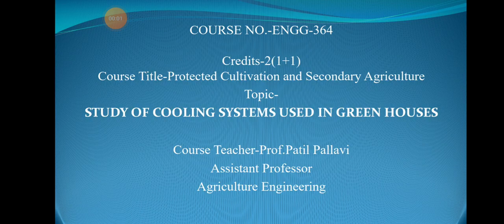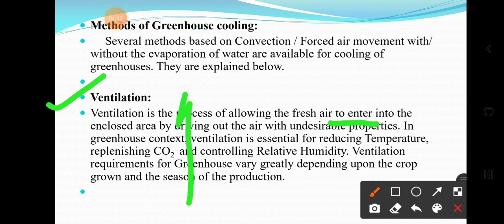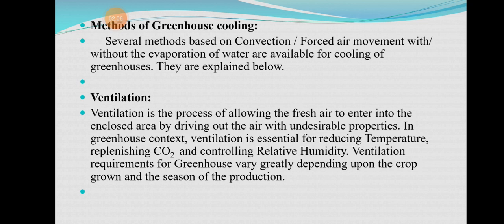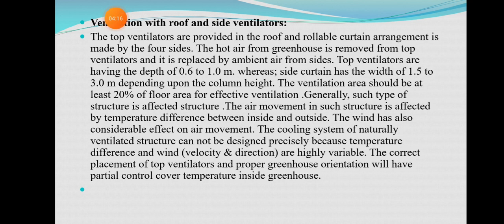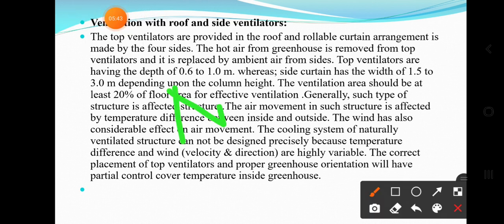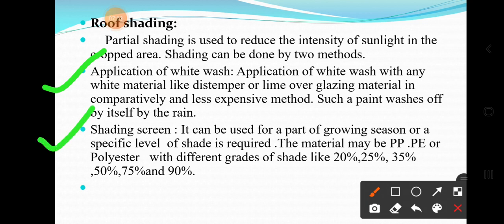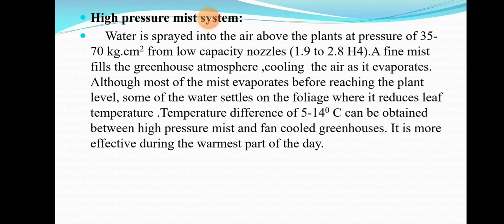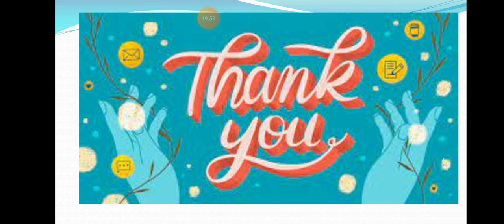ENGG-364Protected cultivation and secondary AgricultureTopic-Methods of Green House Cooling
Methods of Green House Cooling